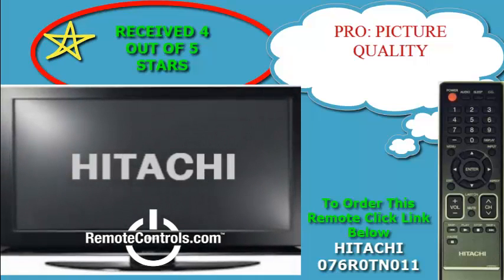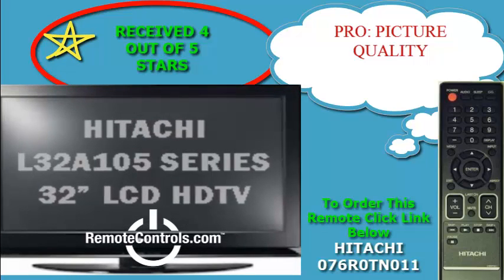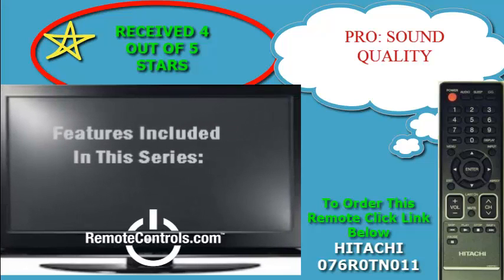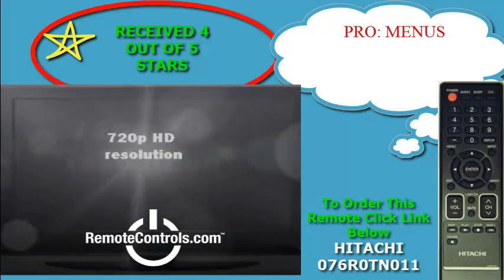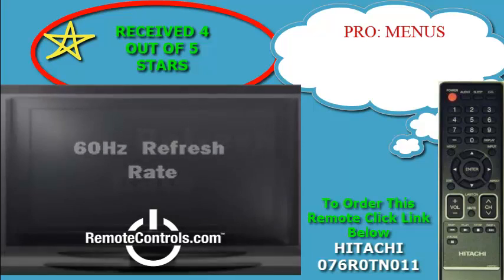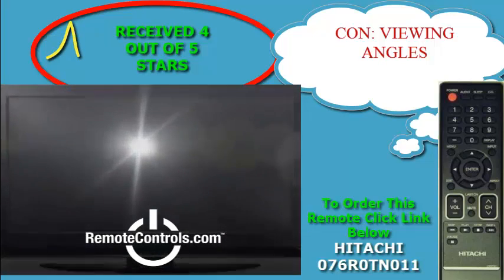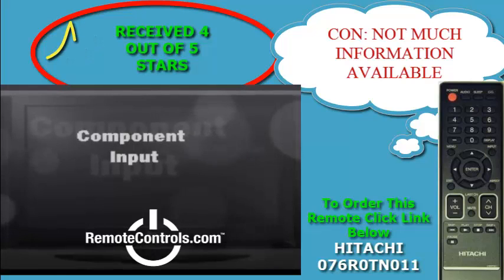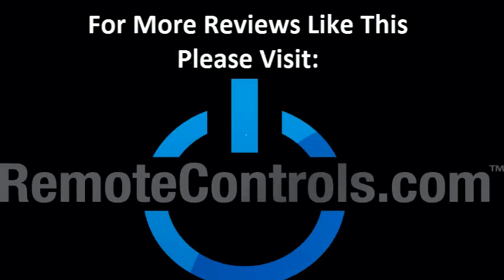Review Hitachi HDTV LCD - L32A105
L32A105  A105 SERIES LCD HDTV